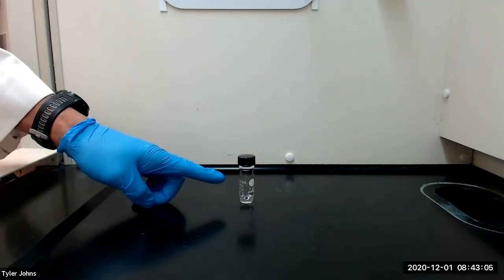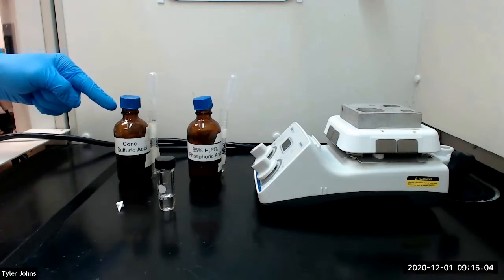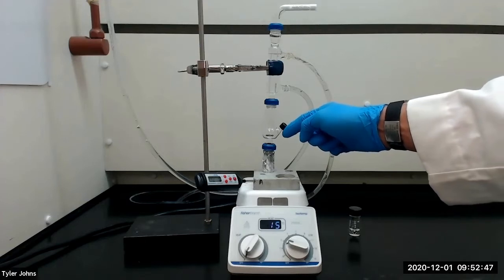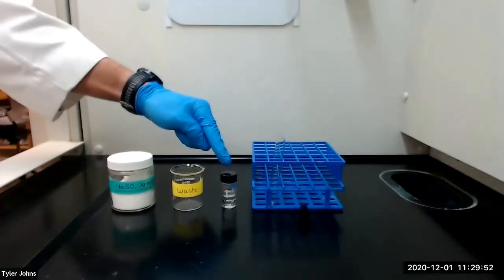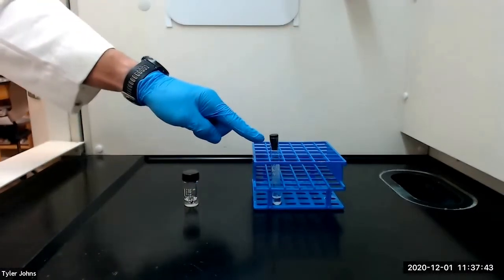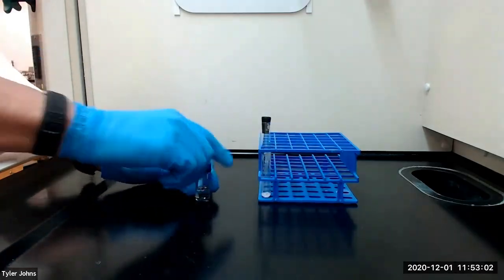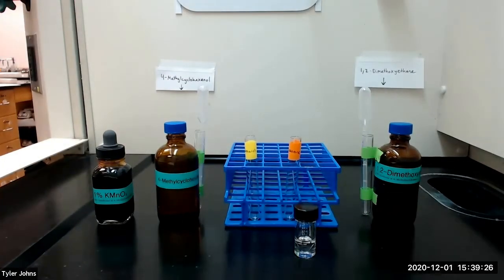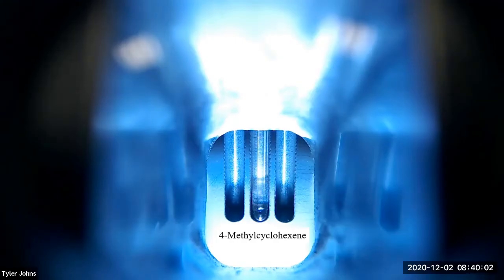Synthesis of 4-Methylcyclohexene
In this experiment, we will prepare 4-methylcyclohexene from 4-methylcyclohexanol using an acid catalyzed dehydration reaction.  We will calculate the percent yield, determine the boiling point, analyze the IR spectrum, and test the 4-methylcyclohexene product for unsaturation using a 1% potassium permanganate solution.